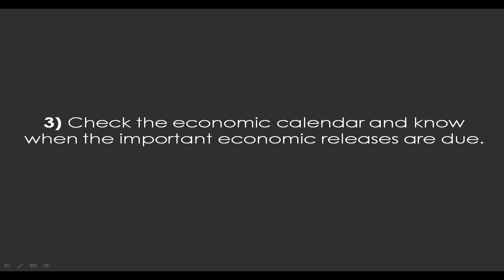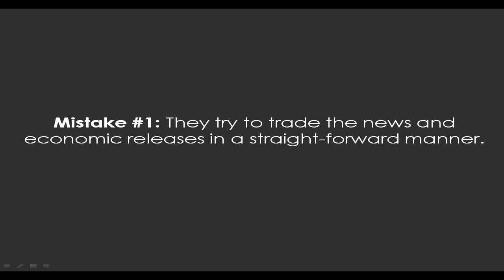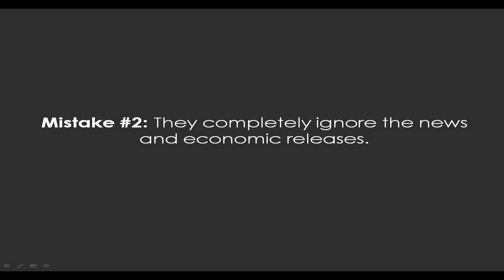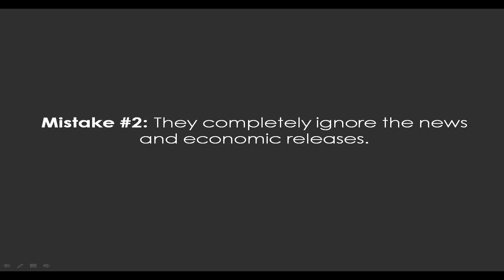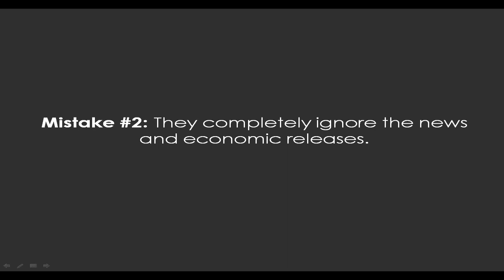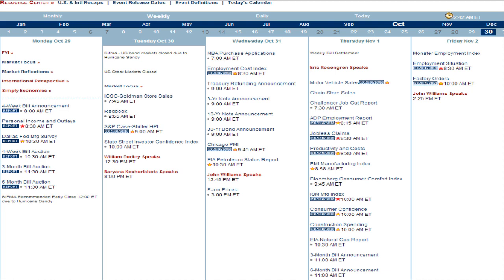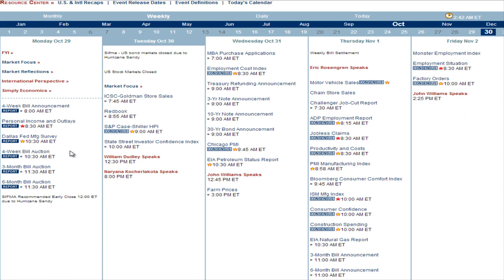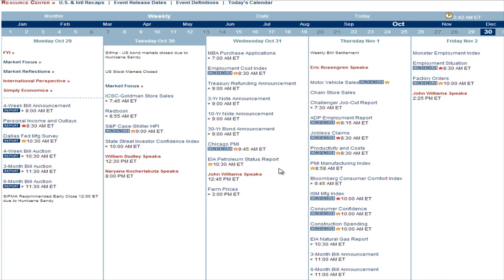The Exit Techniques In Price Action (Part 1)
It’s one thing to know general principles and rules. It’s another thing to know how to put them into action. This session teaches you how to do just that, showing you what types of orders to use, along with providing you with practical insights to improve your exits. The smallest improvement in this area of trading will produce very large improvements in your bottom line.